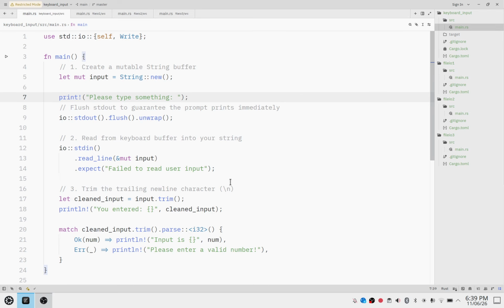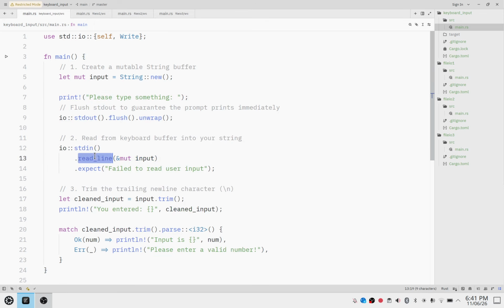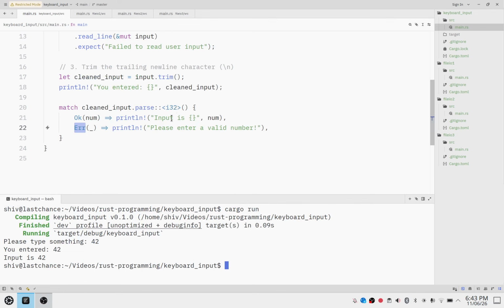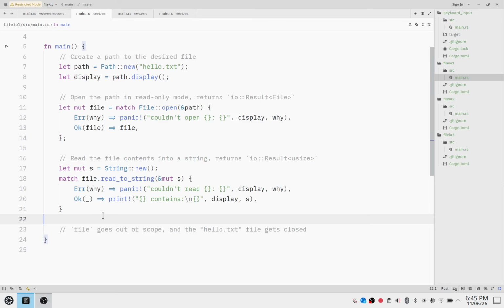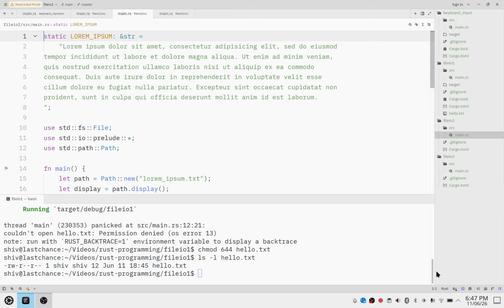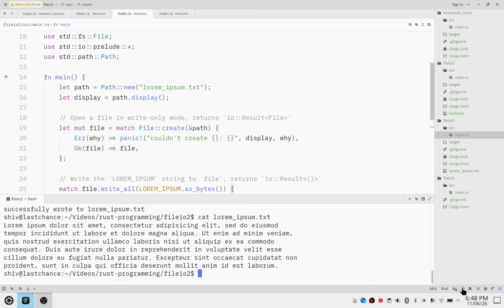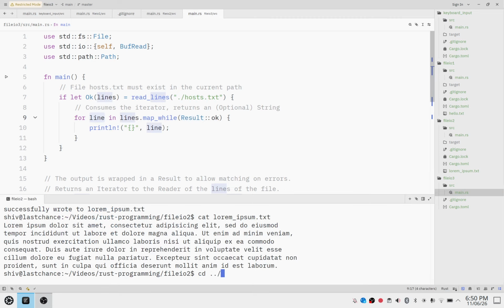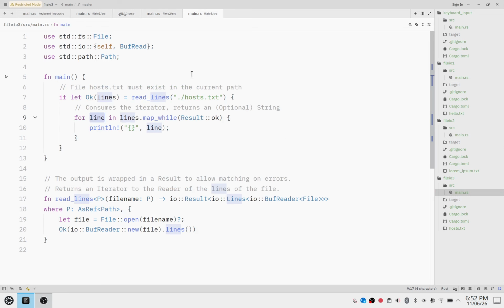Keyboard and File IO in Rust